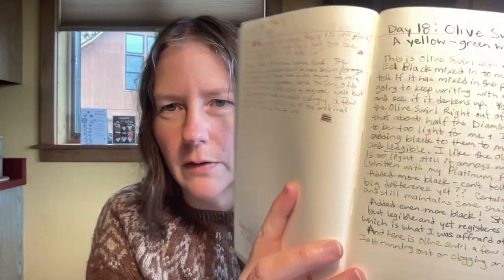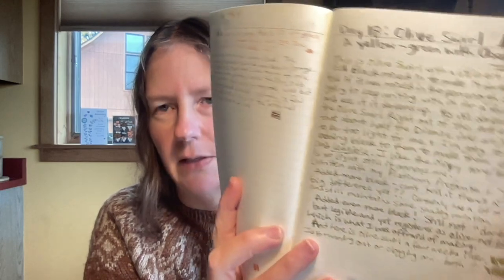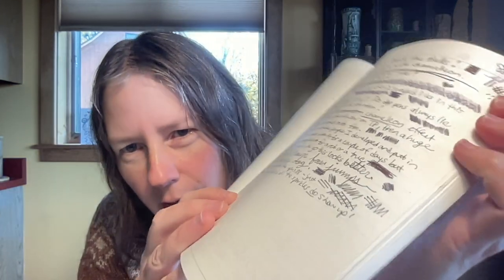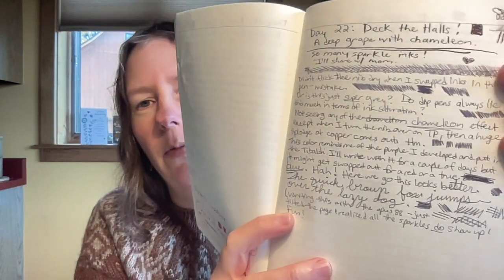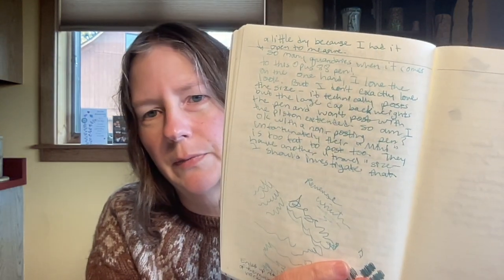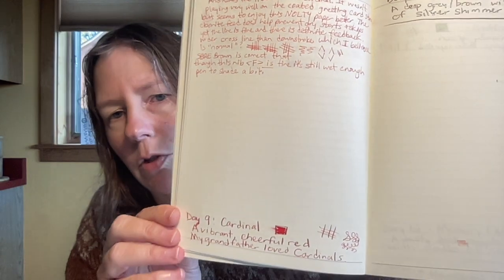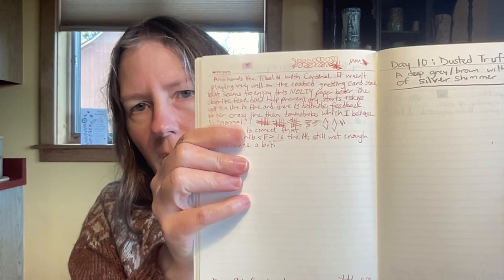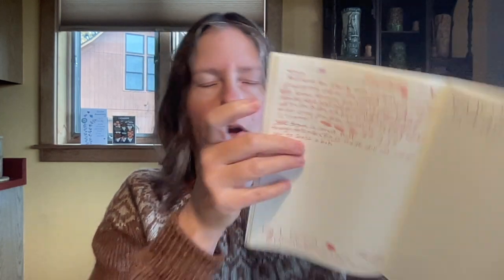Review of the Diamine Inkvent Calendar 2022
In 2022 I discovered an appreciation of fountain pens, and asked for an ink sampler pack so I could try a rainbow of colors with various properties. After 9 months of using the inks from this holiday sampler, I wanted to share my experience.